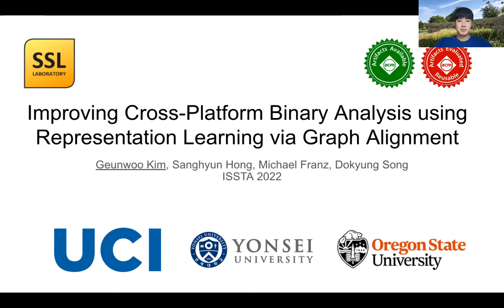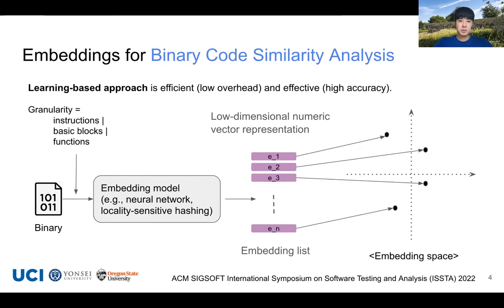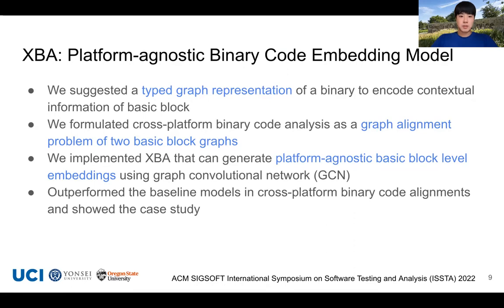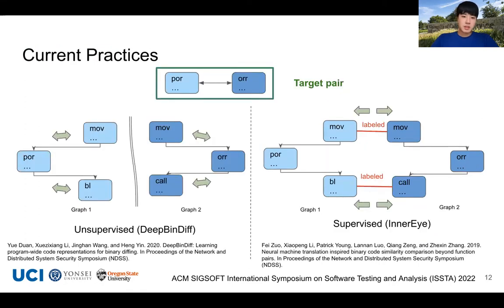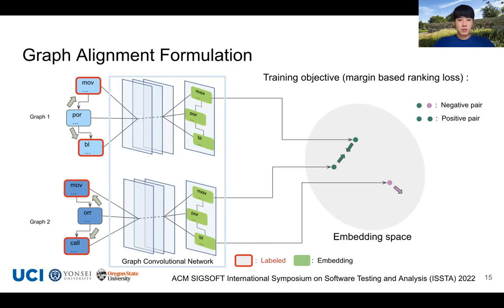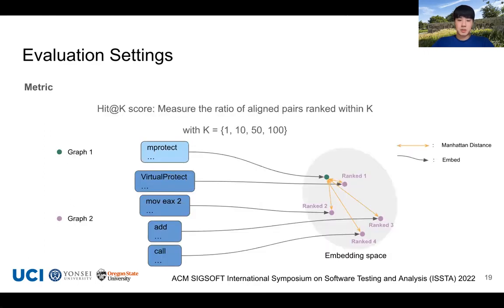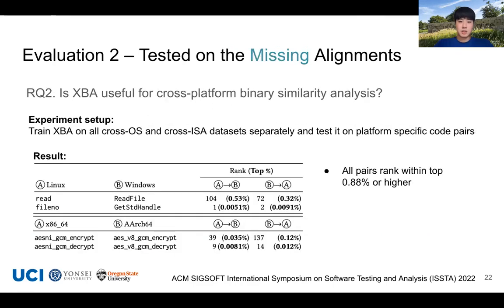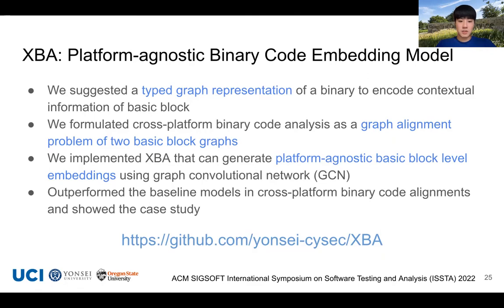Technical Paper- 130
Improving Cross-Platform Binary Analysis using Representation Learning via Graph Alignment